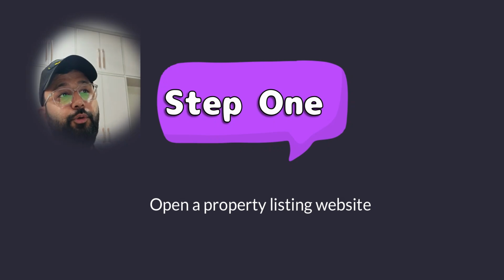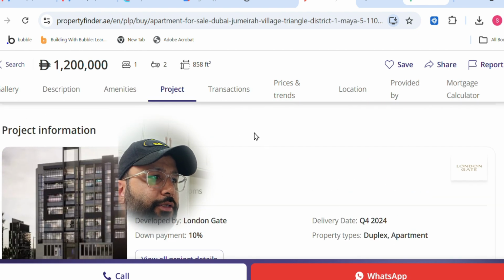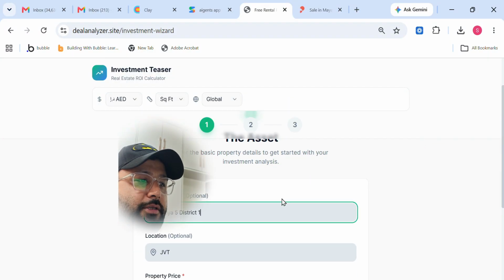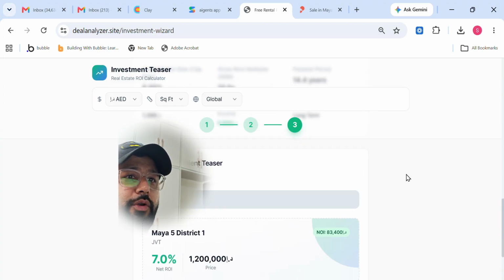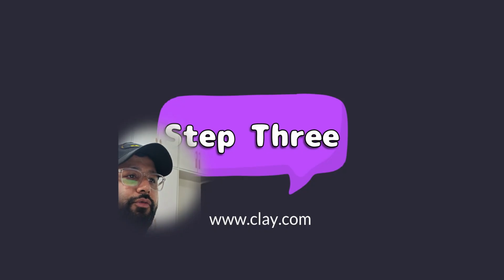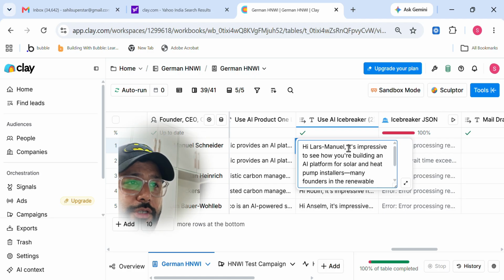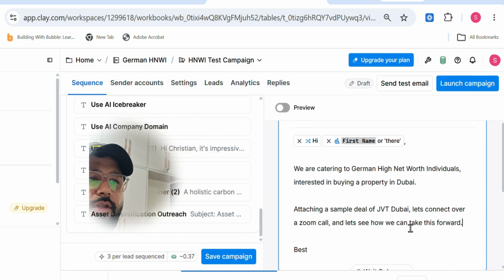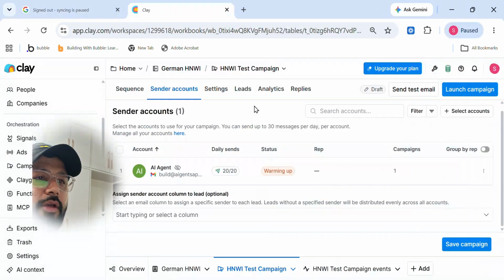This Is How Real Estate Brokers Find Buyers With AI, Not Cold Calls.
I found 10 potential buyers for one property in JVT, Dubai, without a single cold call.

In this video, I walk through the full system:
1. The listing (Property Finder)
2. My own tool that analyzes the deal and builds a PDF
3. Finding real buyers with AI (Clay), this time, German tech founders

This is video 1 is the overview. Next video, I go deep into Clay and show the exact setup, step by step.

Who this is for: property brokers who want a repeatable, systematic way to find buyers instead of cold calling.

Tools used:
- Property Finder
- Clay.com